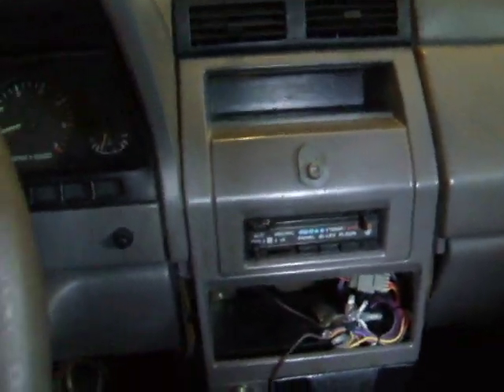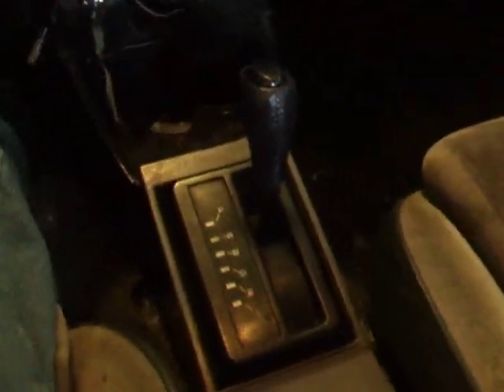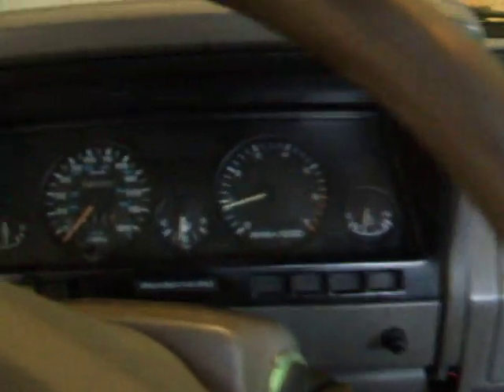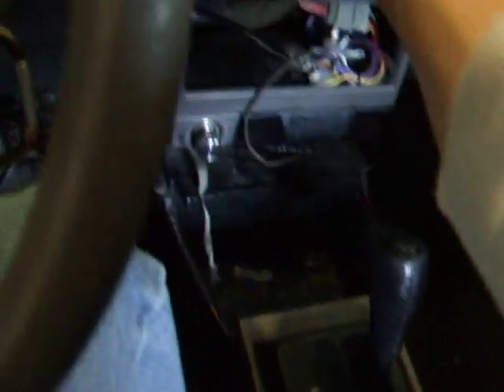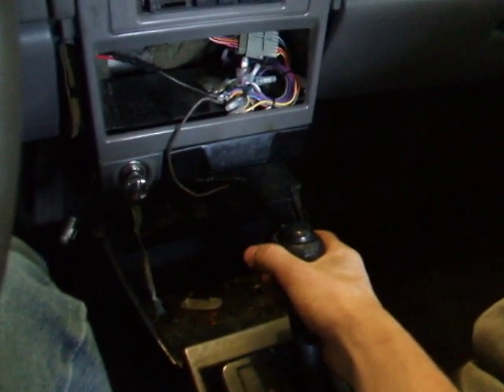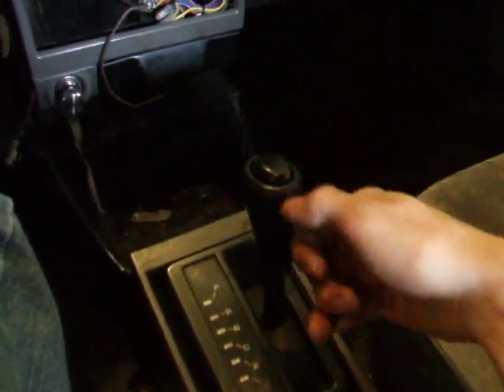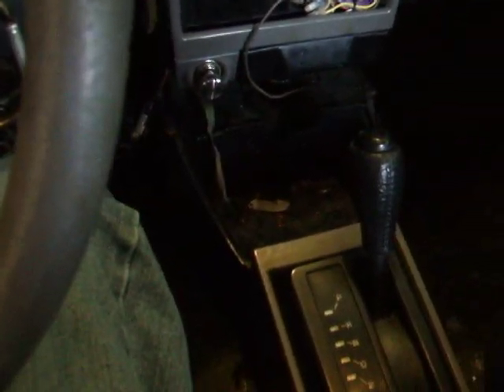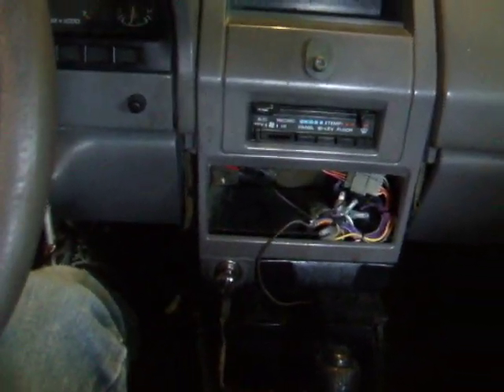Dodge Shadow Transmission Problems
Rebuilt, but won't go in reverse and when it goes forward, it definitely feels like there's something that's too tight.

UPDATE:  The torque converter was not fully seated on the input shaft, compressing the internals.  On the A413 transmission, the torque converter MUST CLICK THREE TIMES on the input shaft.  Good luck!